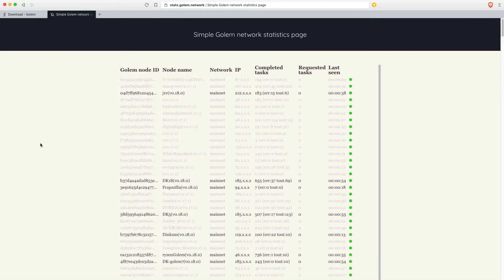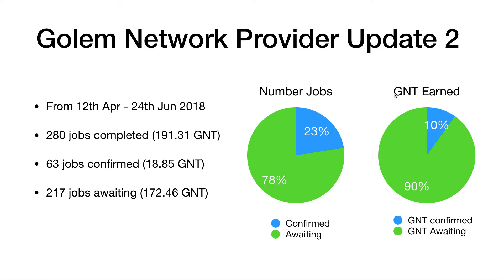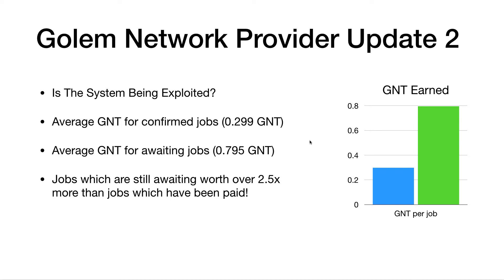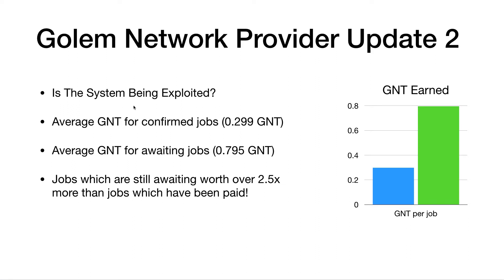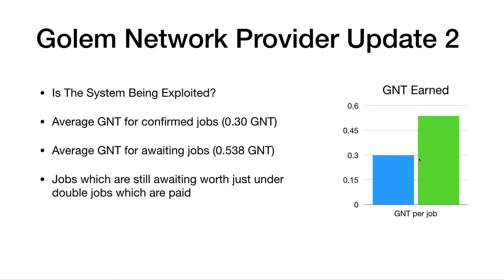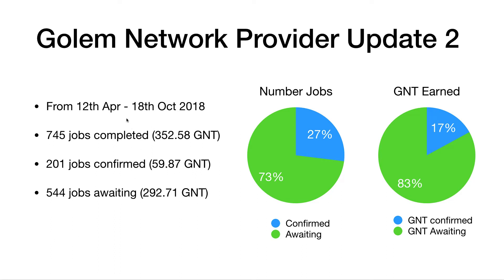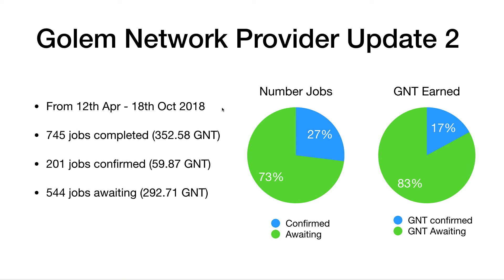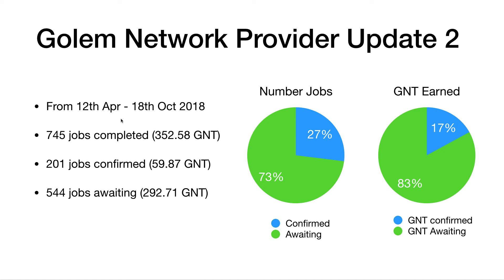Golem Network Provider Update 2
It's been several months since I did the last update video on being a Golem Network provider. It's now been approximately 6 months since I started running as a provider and have a bigger set of data to go over. I talk over the ongoing payment issues and talk more about validation of jobs and whether the system is being gamed by requestors.

The takeaway figures are:

From 12th April 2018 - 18th October 2018
745 jobs completed (352.58 GNT)
201 jobs confirmed (59.87 GNT)
544 jobs awaiting (292.71 GNT)

The figures from the previous video are:

From 12th April 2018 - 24th June 2018
280 jobs completed (191.31 GNT)
63 jobs confirmed (18.85 GNT)
217 jobs awaiting (172.46 GNT)

Useful Links

Sign-up to Binance Exchange: 20372183